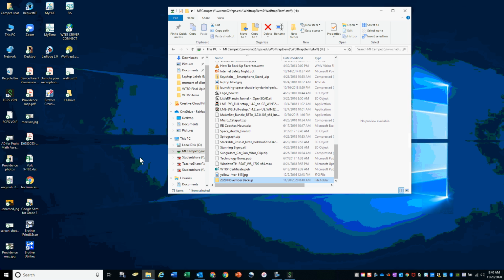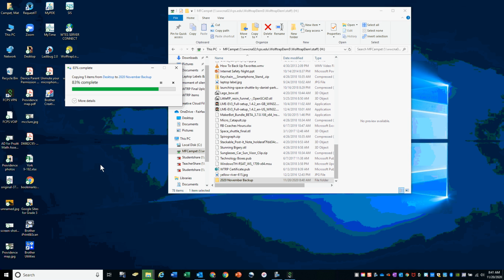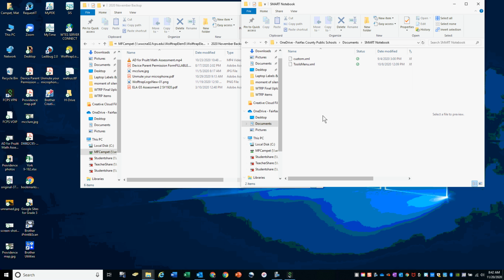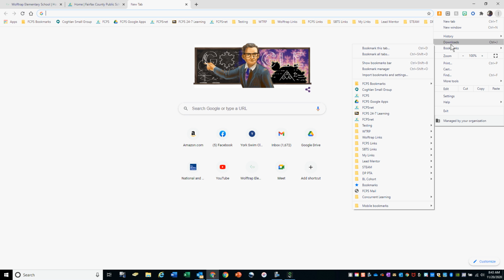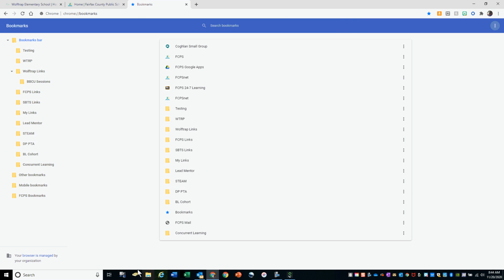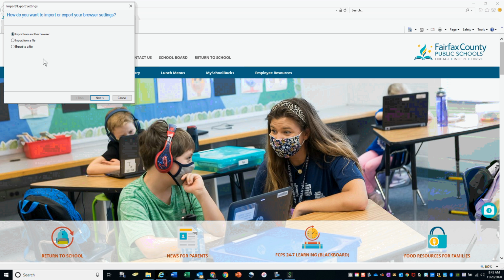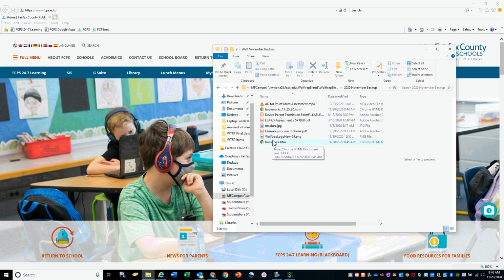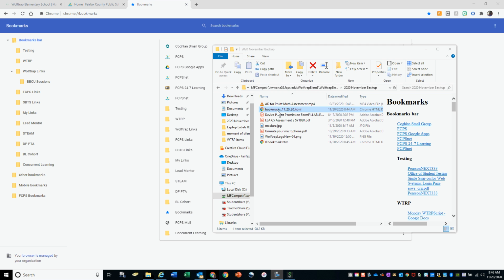Wolftrap How to - Back up files and bookmark favorites